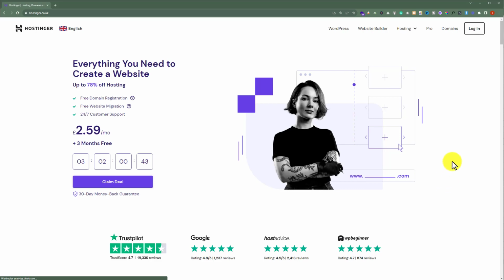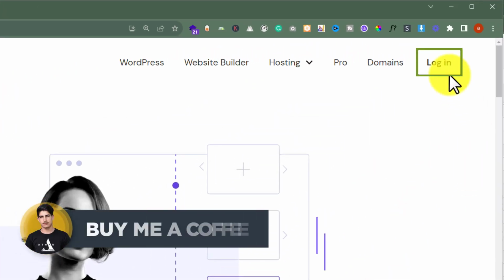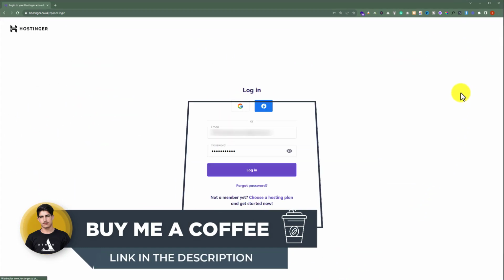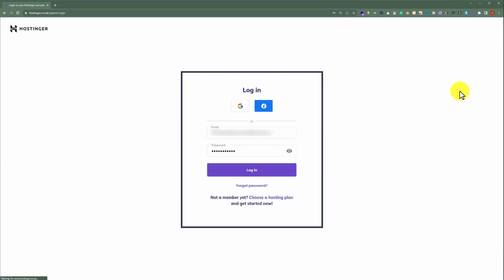How To Contact Hostinger Support | How To Contact Hostinger Customer Care | Hostinger Chat Support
Learn how to contact hostinger support or customer care. In this hostinger chat support tutorial, I’ll show you step-by-step how to contact hostinger customer care. Hostinger offers excellent customer care services. Whether you have queries, technical issues, or require any other help, this video will help you get in touch with Hostinger's support team easily.

To begin, we will explain the various support options available. You can easily reach Hostinger support by accessing their website or using Hostinger chat support.

In case you prefer a more direct approach, I’ll guide you on reaching out to Hostinger's customer care via phone.

In This WP Charm Video Tutorial You’ll Learn :
1. How to contact Hostinger support
2. How to contact Hostinger customer care

To contact Hostinger support follow the simple steps:

Step # 1 : Log in to your Hostinger Account
Visit hostinger.com and then from the top menu just click on login, enter your hosting your username and password and then click on login again, so now you are in the hostinger account dashboard.

Step # 2 : contact hostinger support
From the Hostinger account dashboard from the top just click on help, now select the topic for which you need help, and now you can chat with Hostinger agent.